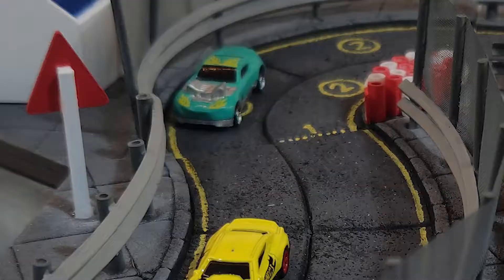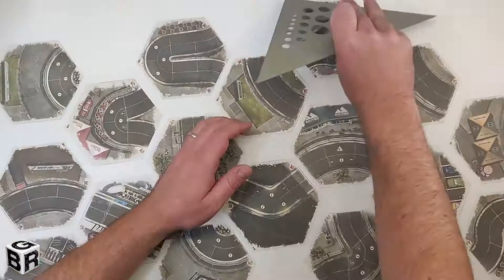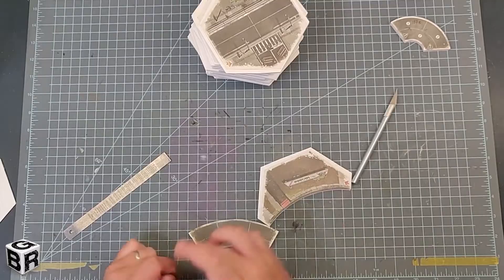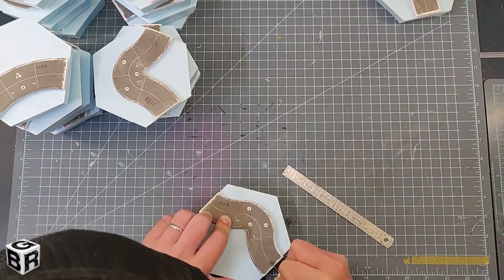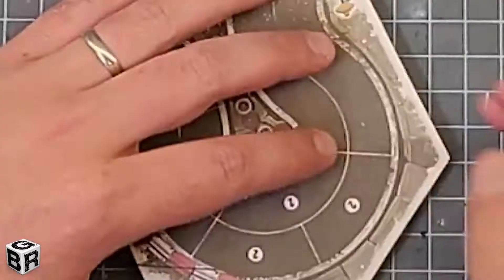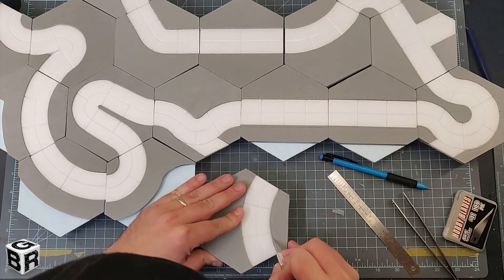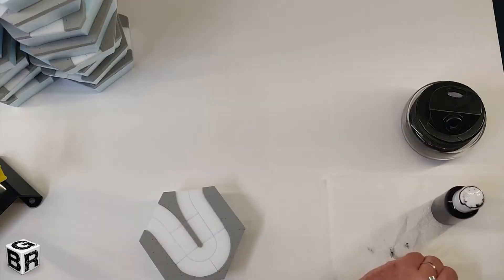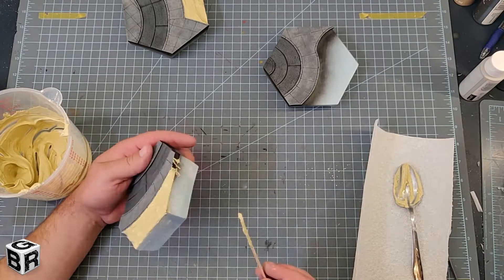Rallyman GT : Step-By-Step Customization Ep. 1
We are building the foundation for the Rallyman GT Upgrade Project in this episode of Board Game Refab.

Every project needs a good foundation to start from, and here we are doing just that using XPS insulation Foam, Foam Core, and EVA Craft Foam. A little bit of paint on top of the foundation sets us up well for some detail work that will get started next time. Follow me step-by-step as we get the next project started. You will see mistakes, tips, and examples of each and every step of this process, so you will be able to duplicate this DIY Customization.

Tools:
Hot Wire Foam Cutter
Xacto Knife
Airbrush
Makeup Brushes
Paint Brushes

Materials:
XPS Insulation Foam
Foam Core
EVA Foam
Acrylic Paint
Glue Sticks
Hot Glue